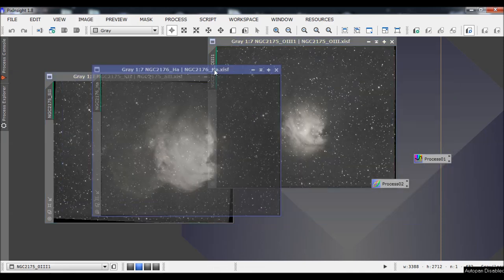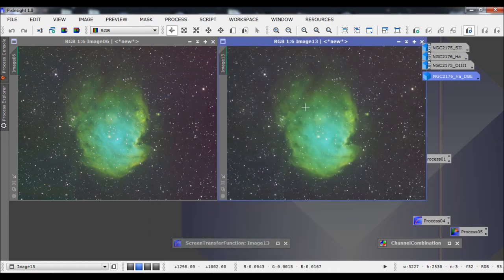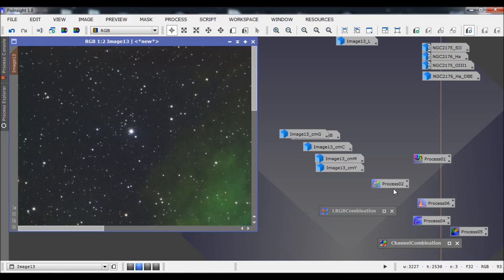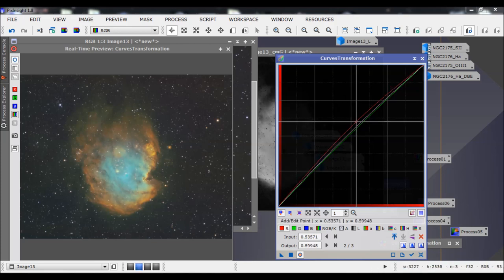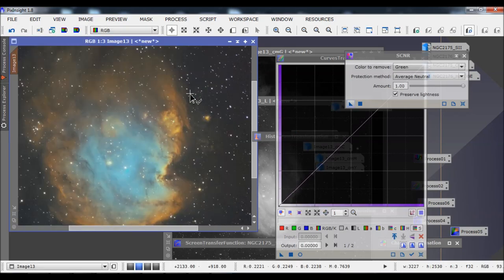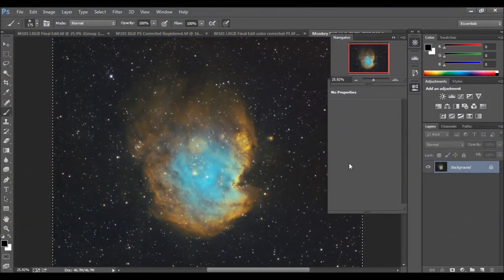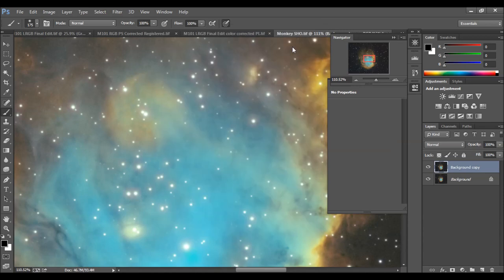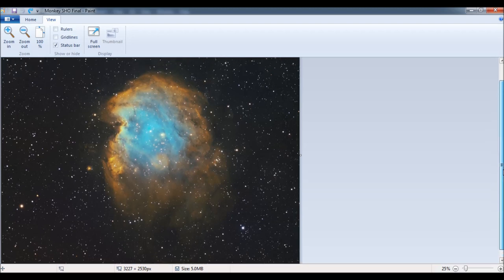PixInsight SHO tutorial for Luca Marinelli's Monkey Head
Luca had asked for some advice on how I was able to obtain very low noise/fine grain noise in my images without letting noise reduction make the image look plastic. The simple answer was that I don't use noise reduction for that exact reason. Here I how I processed his Monkey Head Nebula. Hope you are able to pick up some tips you can apply to your processing routines!